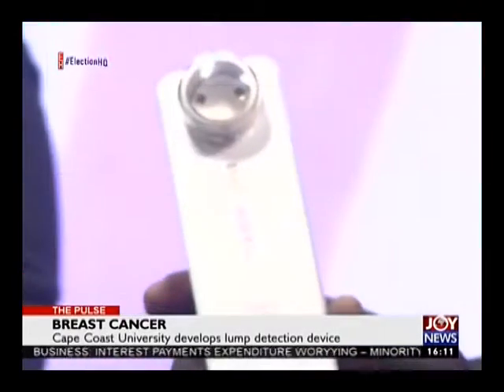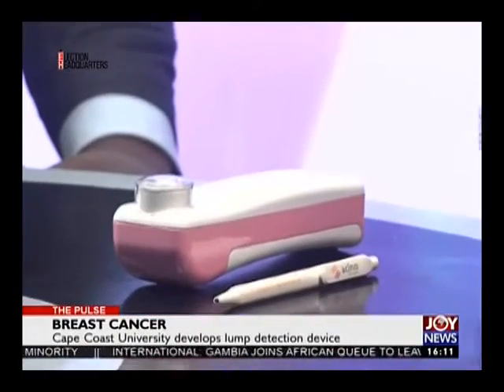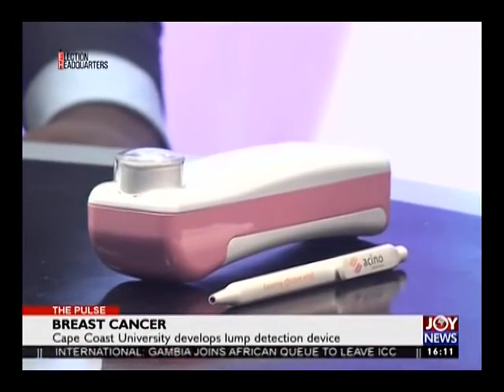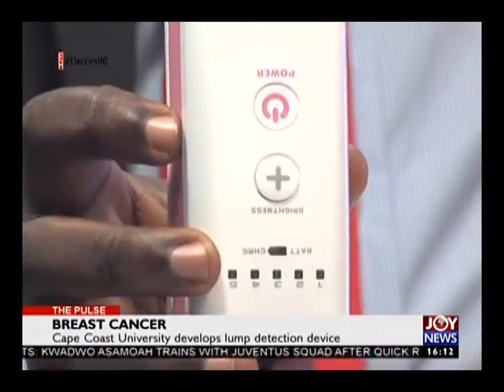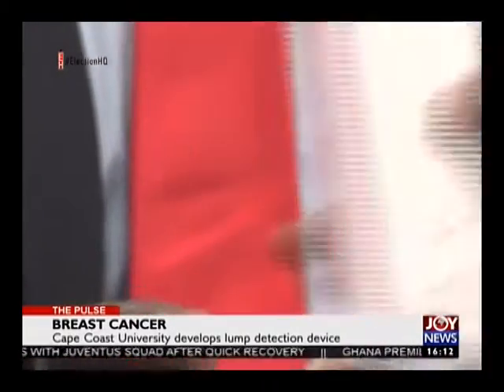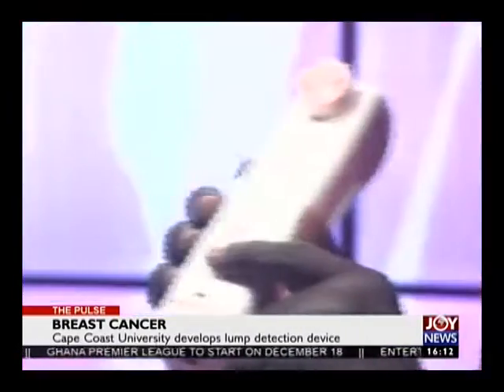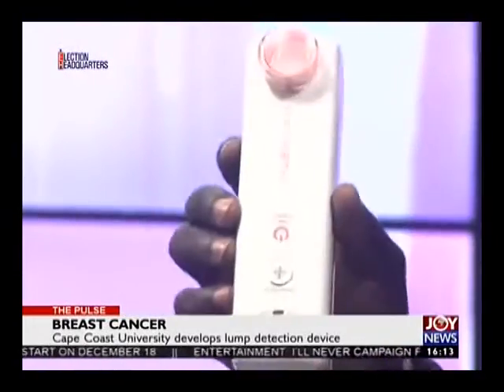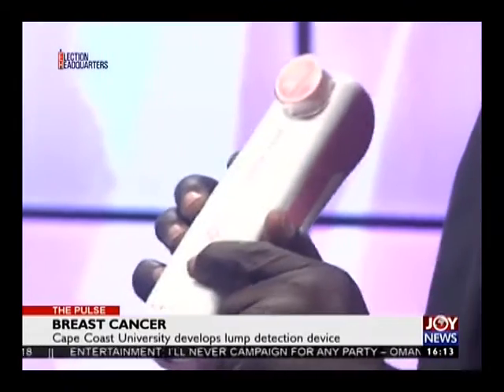Cape Coast University Develops Lump Detection Device - Breast Cancer on Pulse(26-10-16)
Cape Coast University Develops Lump Detection Device to help reduce breast cancer.